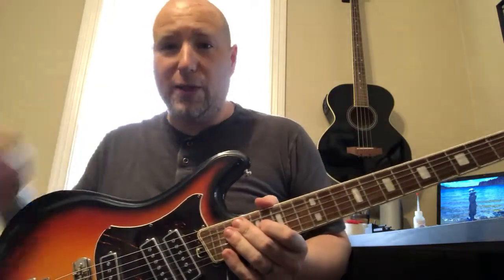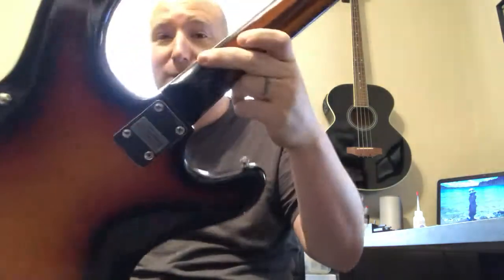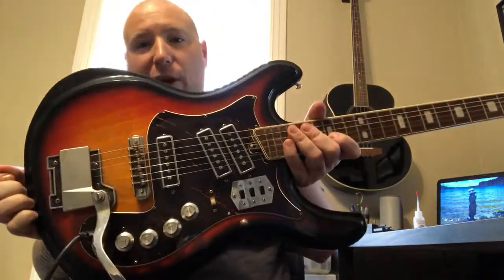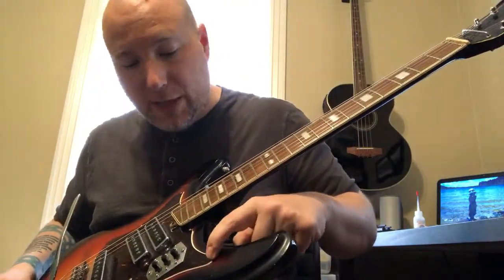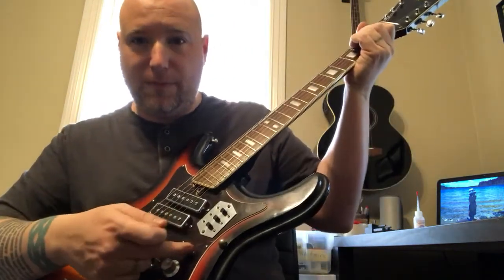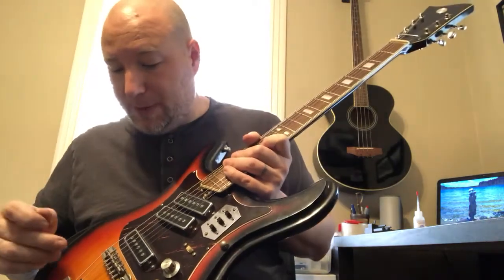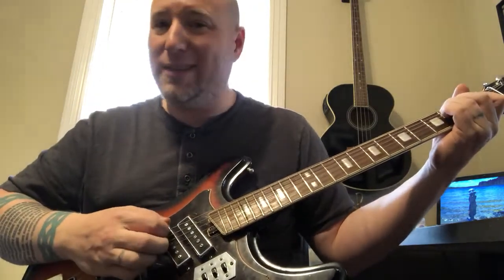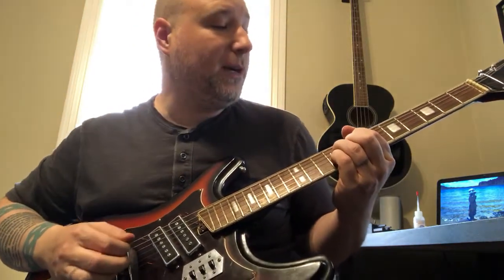Sears and Roebuck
S&R Japanese Guitar.